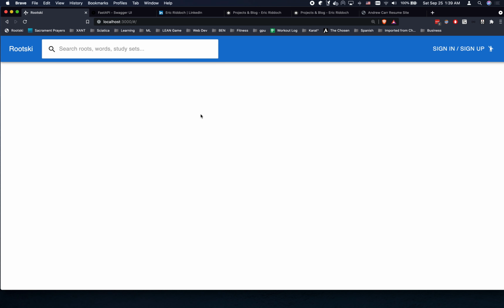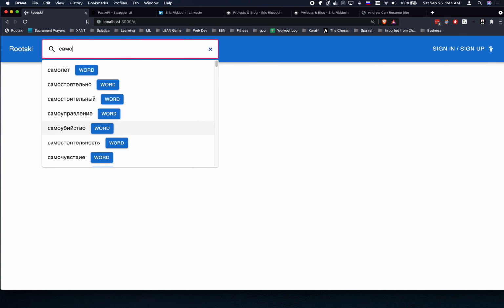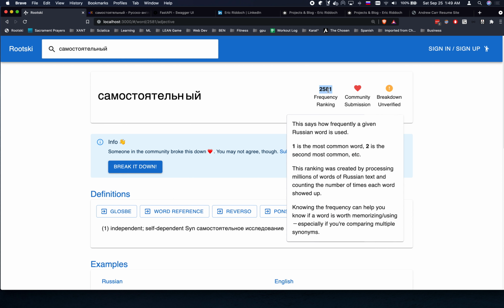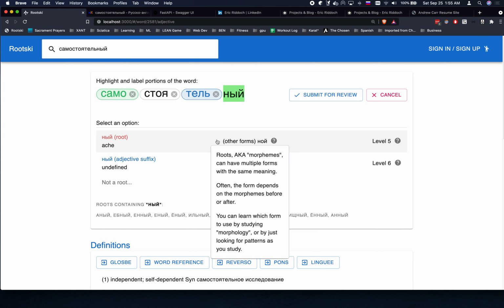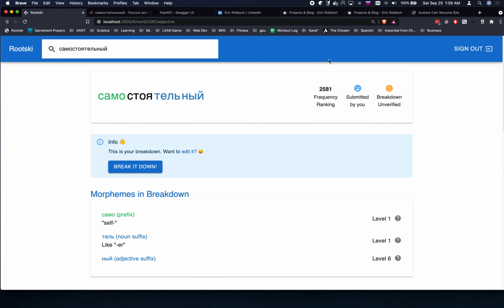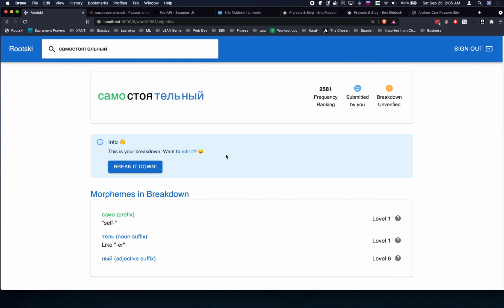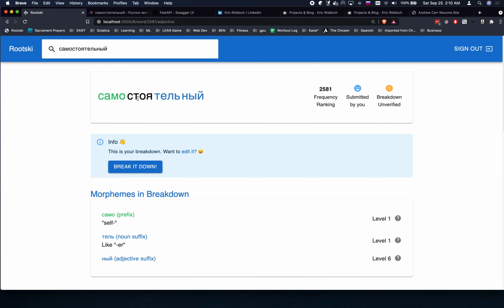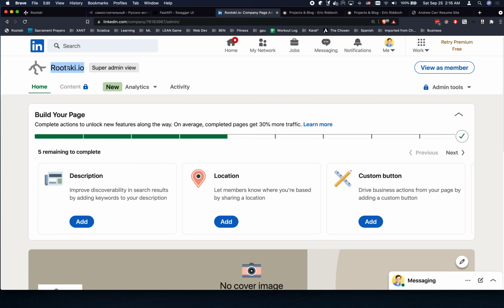2 App Demo and Context